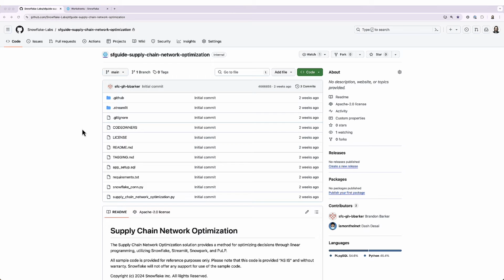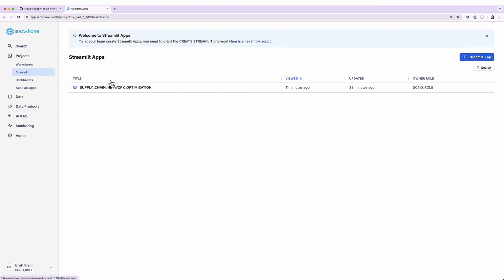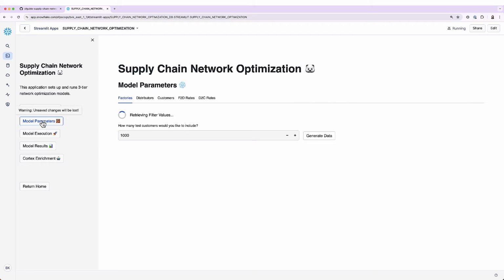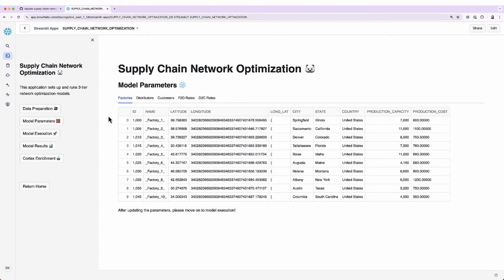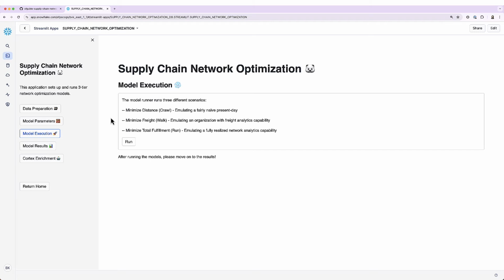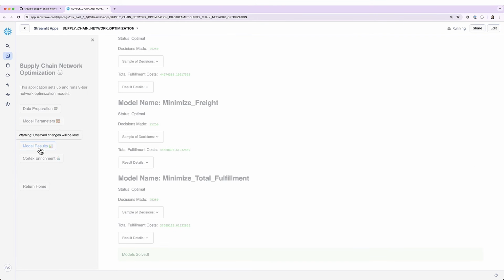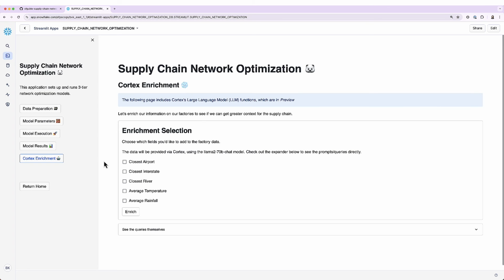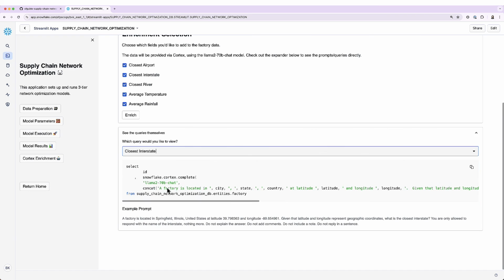Supply Chain Network Optimization Using Linear Programming With Snowpark, Cortex, And Streamlit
Brett Klein, Senior Solution Innovation Architect at Snowflake, demonstrates how to optimize supply chain networks using linear programming with Snowpark, Cortex SQL LLM functions, and Streamlit.